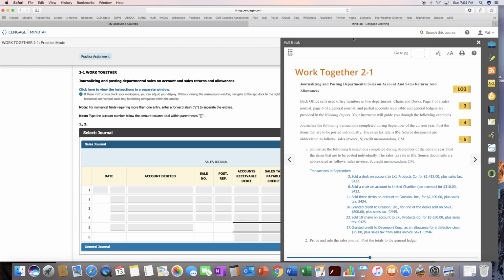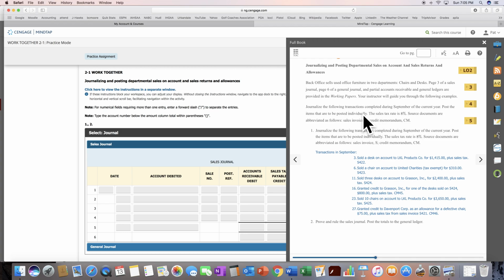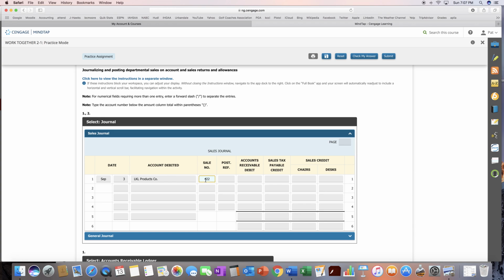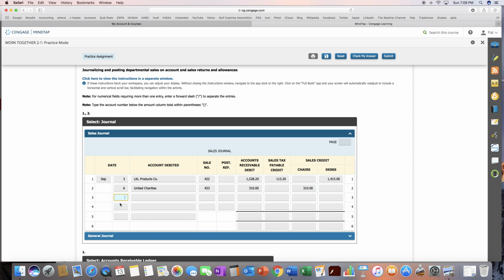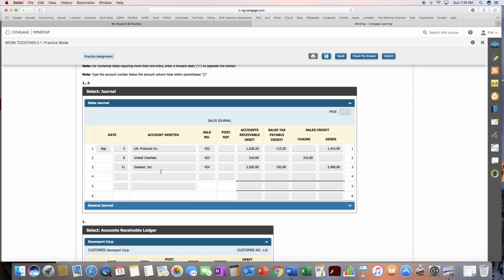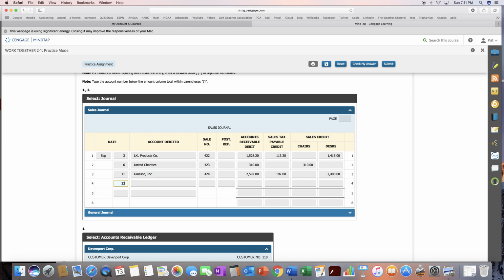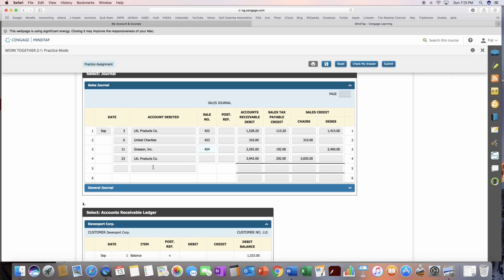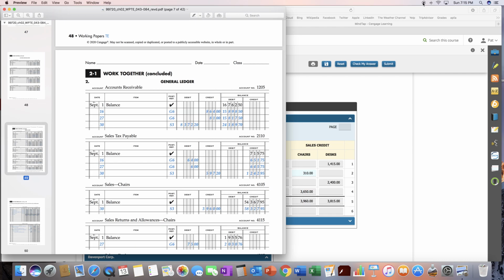2 1 WKT Video